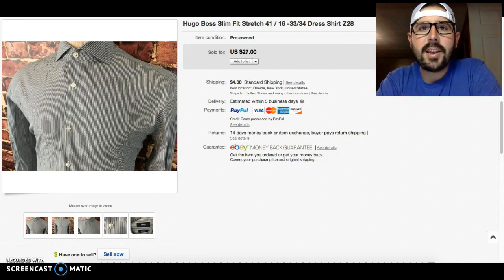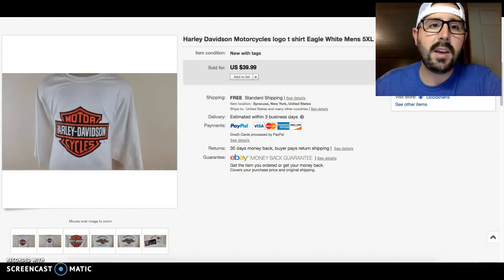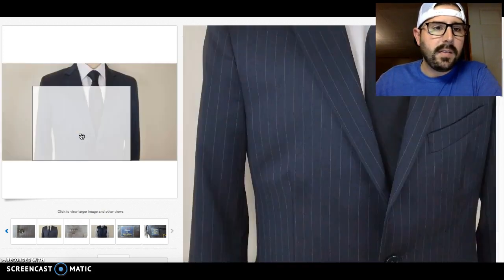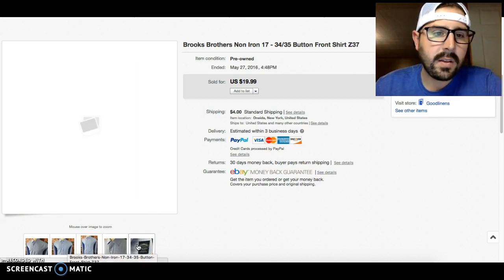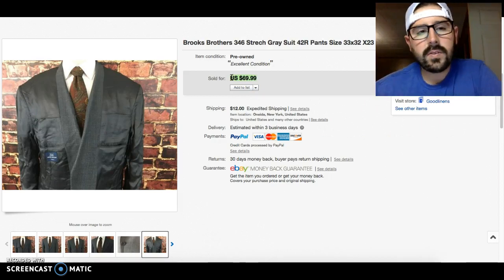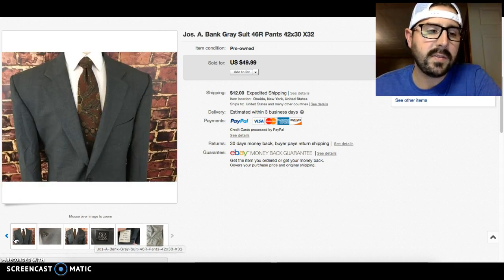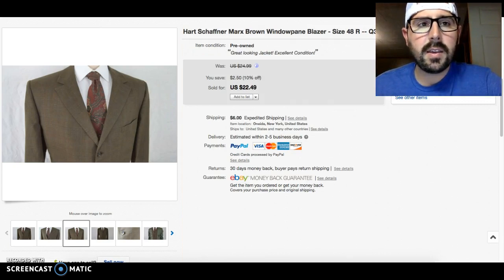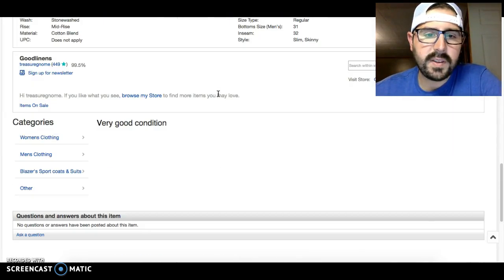eBay clothing sales update #11 - What clothing is selling and How I make money on eBay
Ebay Supplies:
Poly Mailers
Shipping Labels
Scotty Peeler
Clothing Rack
Shipping Scale

My Gear:
Standing Desk